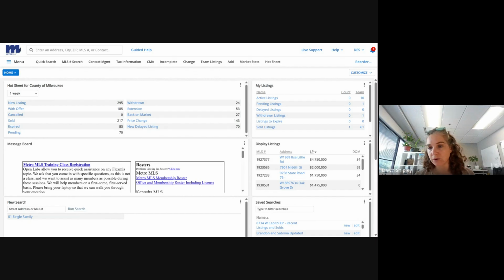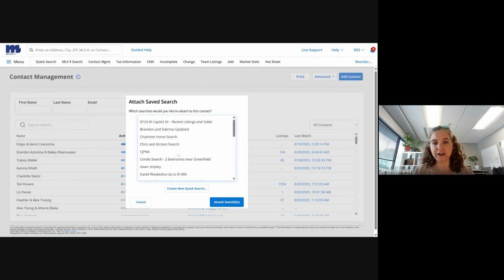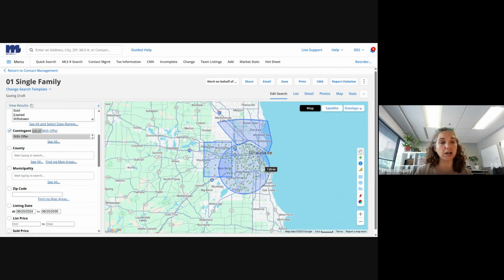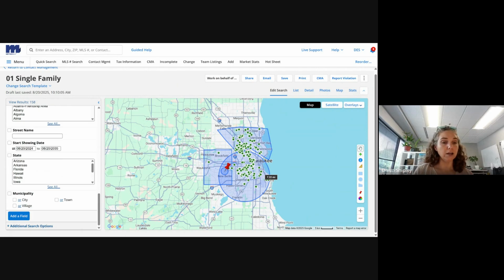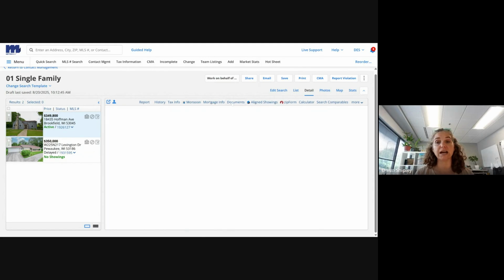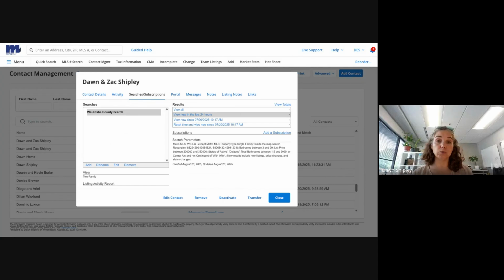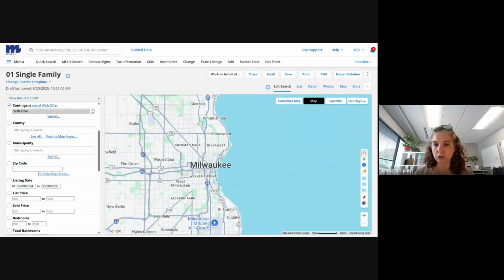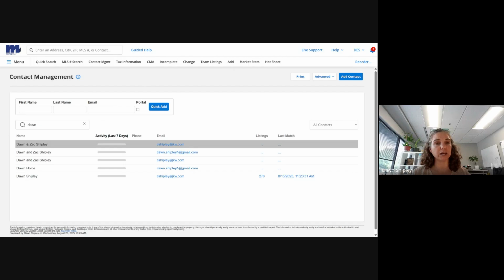MLS: Adding a New Contact, Setting up a Search & Subscription